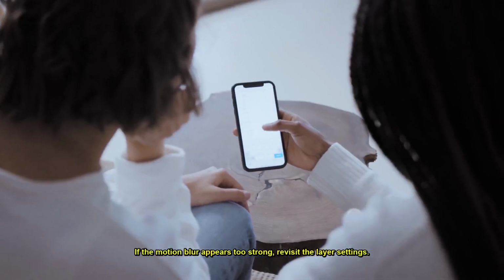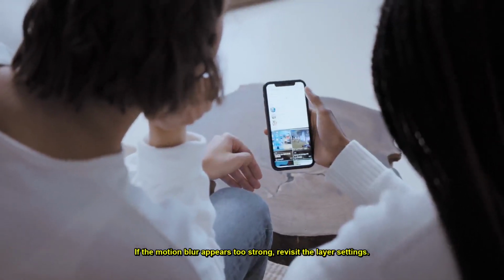How to verify motion blur settings for smoother composites - Detailed Guide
In this detailed guide, we'll walk you through the essential steps to verify motion blur settings for smoother composites in your projects. Whether you're a beginner or an experienced visual effects artist, understanding how to adjust and optimize motion blur can significantly enhance the visual quality of your work. Join us as we explore tips, techniques, and best practices to ensure your composites look polished and professional.